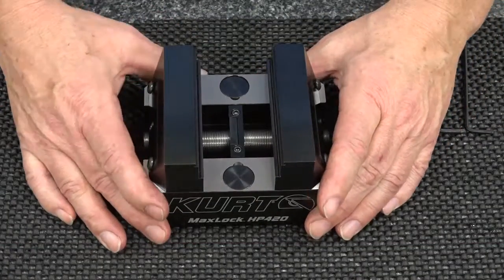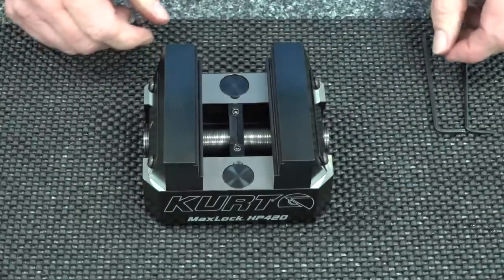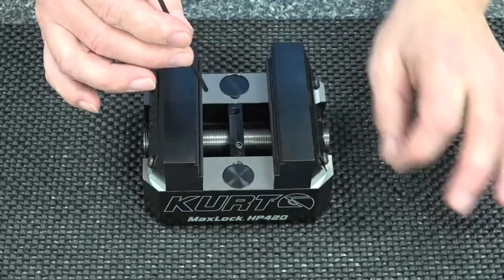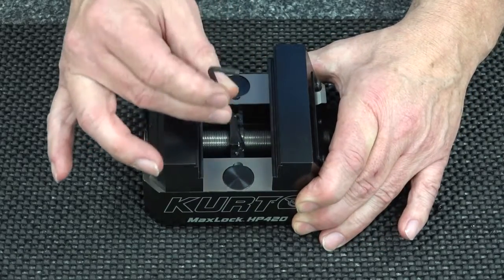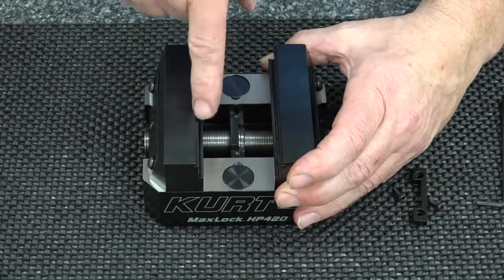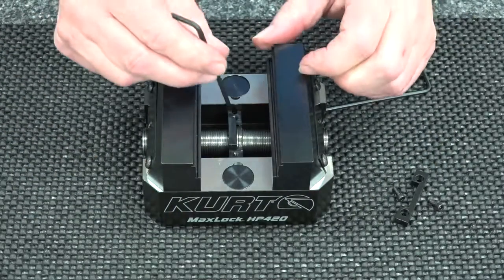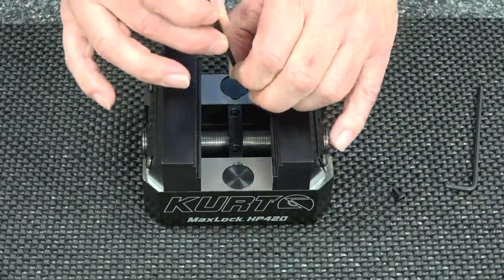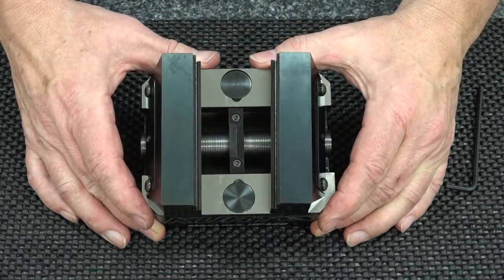Prensa Kurt HP420 autocentrable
Diseñado con 3 juegos de mordazas, dentadas, de cola de milano y maquinales.
• Cada juego de mordazas tiene 3 áreas de sujeción diferentes, en la base, al centro de la mordaza y en la parte superior.
• Combate la elevación con el nuevo sistema de Kurt lift control system.
• Repetibilidad de ± 0.0005”.
• Cuerpo de hierro dúctil de 80,000 psi para rigidez y absorción de vibraciones
• Guias endurecidas.
• 4140 mordazas acero endurecido.
• Tornillo de 3/4" para mayor resistencia.
• Maneral de trabajo pesado con cabeza de ½”
• Tornillo hexagonal interno reducir la longitud total.
• Centro de la prensa fácil de ajustar con el centro de rotación de la mesa
• Tres tamaños disponibles: 5 ", 7" y 9 "de largo.
• Sujeta tanto la OD como la ID.

Descubra cómo Tanner está revolucionando la industria